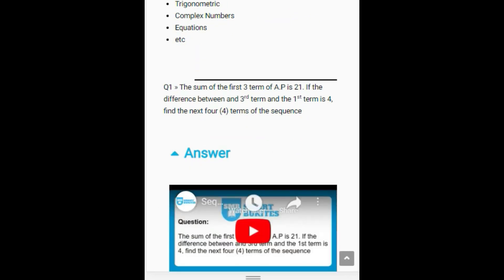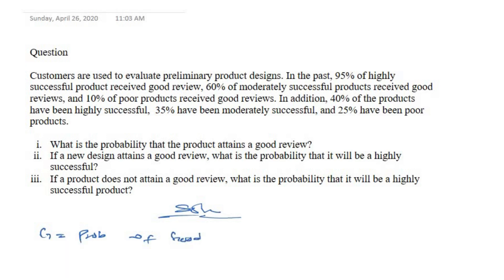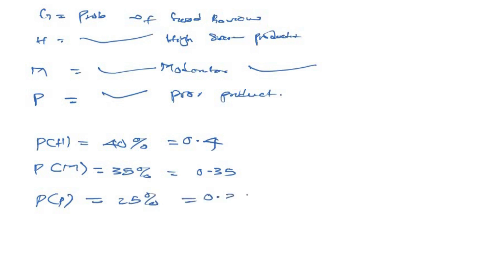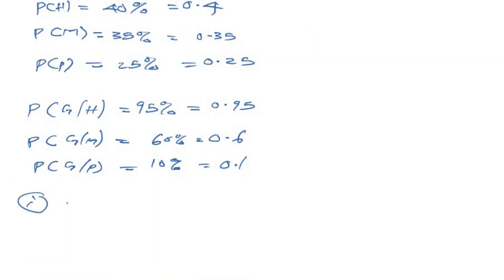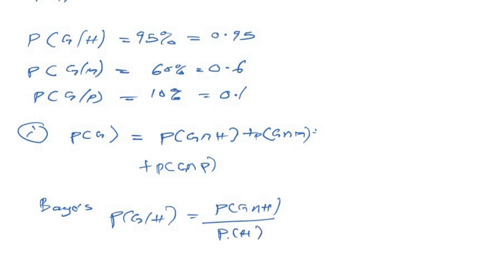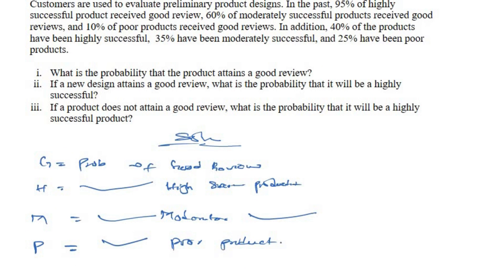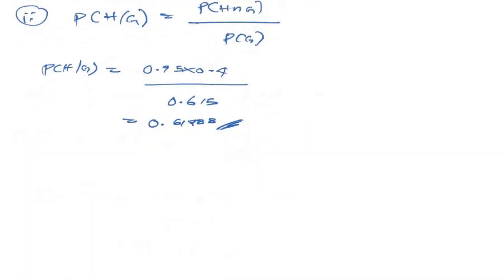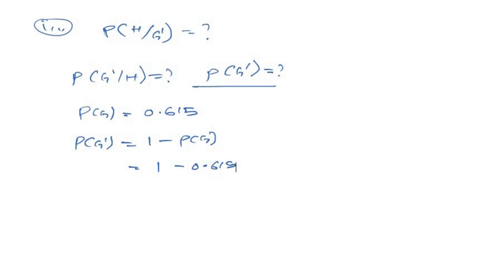What is the probability that the product attains a good review?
Question

Customers are used to evaluate preliminary product designs. In the past, 95% of highly successful product received good review, 60% of moderately successful products received good reviews, and 10% of poor products received good reviews. In addition, 40% of the products have been highly successful,  35% have been moderately successful, and 25% have been poor products.

 i. What is the probability that the product attains a good review?
 ii. If a new design attains a good review, what is the probability that it will be a highly successful?
 iii. If a product does not attain a good review, what is the probability that it will be a highly successful product?